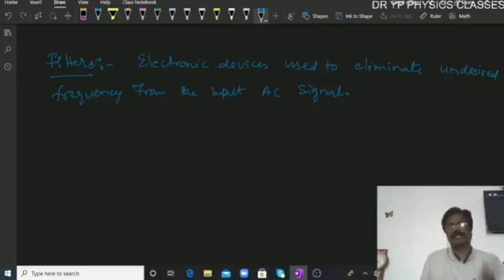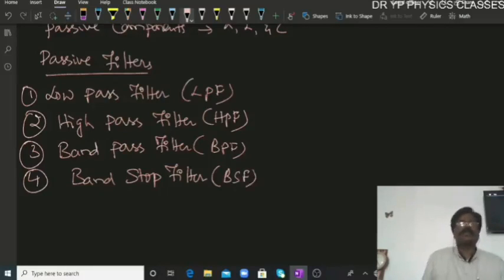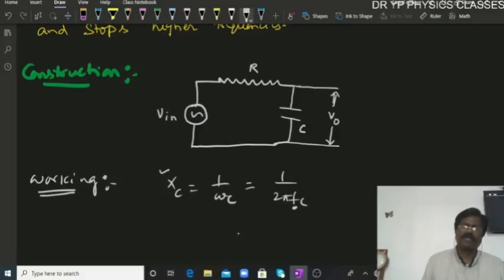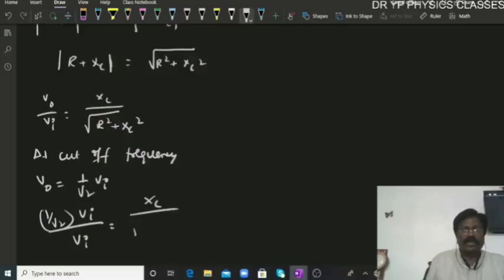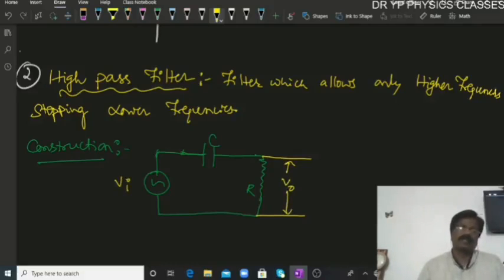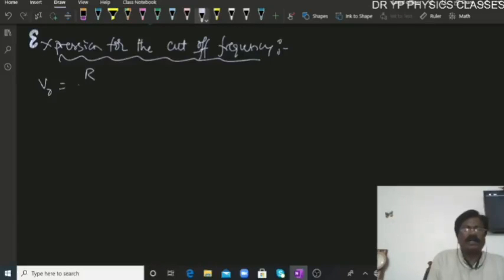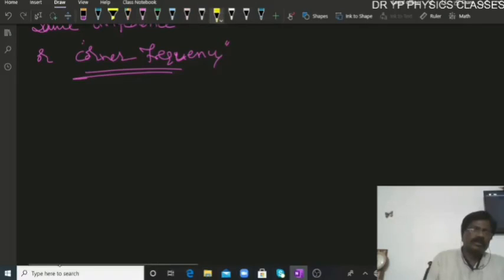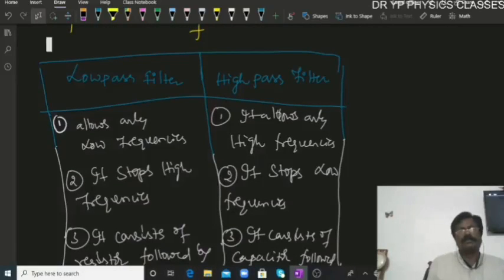FILTERS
Types of filters  Explanation of  LPF and HPF differences between PLF & HPF